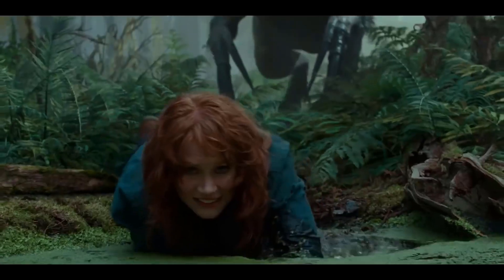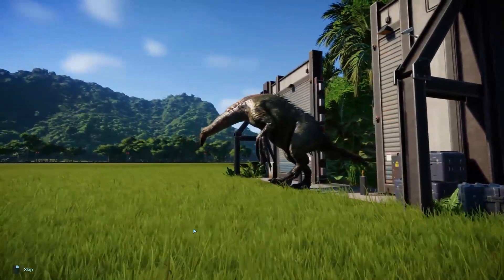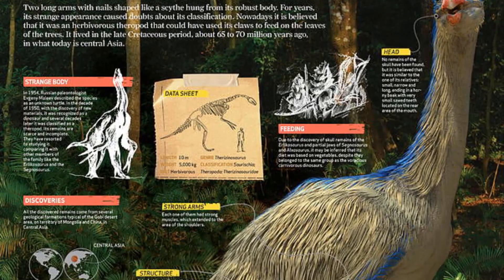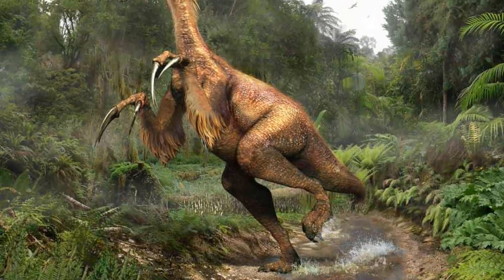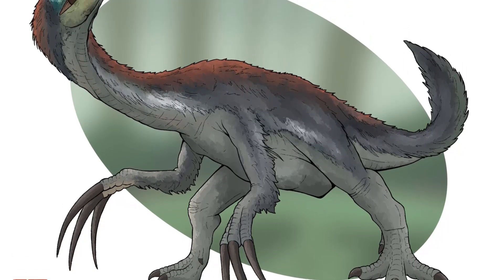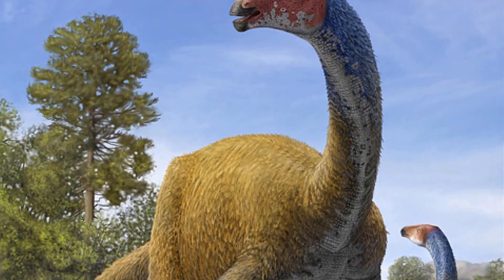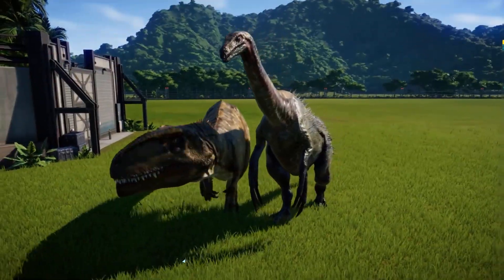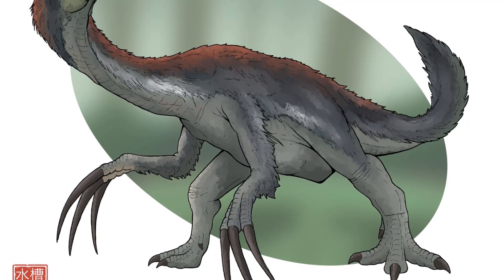Is Therizinosaurus A Bird Or A Dinosaur? The Strange Creature In Jurassic World Dominion Trailer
Therizinosaurus is an extinct genus of the therizinosaurid family that lived in Mongolia during the Late Cretaceous period around 70 million years ago. Its height is about 5-6 m and length of 10-11 m. The appearance of Therizinosaurus had been a debate until recent decades because of the highly incomplete nature of early finds and a lack of knowledge of the dinosaurs that would come to be categorized later as therizinosaurids. During the early phases of its discovery, it was assumed to be a species of an aquatic turtle. After several examinations and revisions, it was given the description of a gigantic carnosaur (at the time, a family that included most large carnivorous dinosaurs) measuring 55 ft in length. After the discovery of related species Nothronychus, the debate over its appearance ended. While its diet remains unconfirmed, Therizinosaurus was originally thought to be a carnivore, at the point when it was incorrectly theorized to be a much larger animal with a radically different body plan. However, today, scientists agree that Therizinosaurus was not exclusively carnivorous, possibly being omnivorous, insectivorous, or even herbivorous.